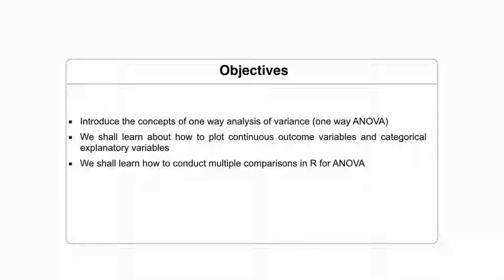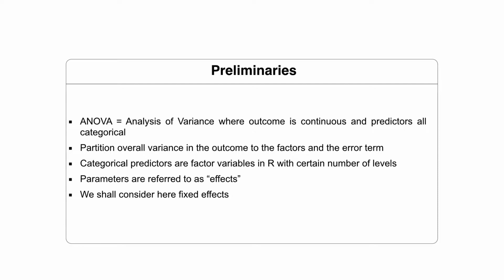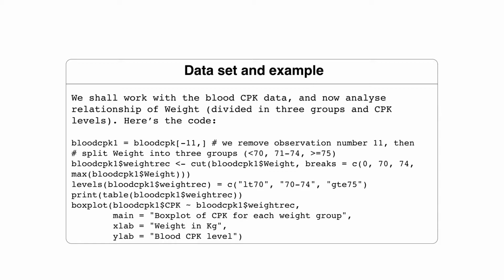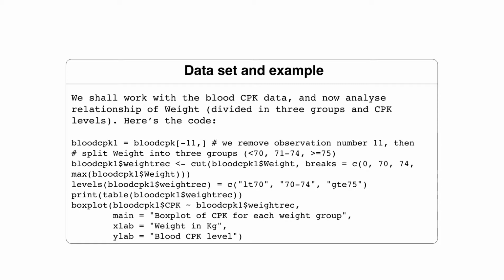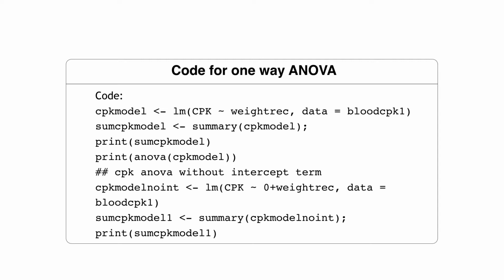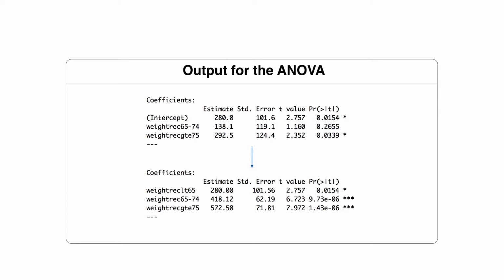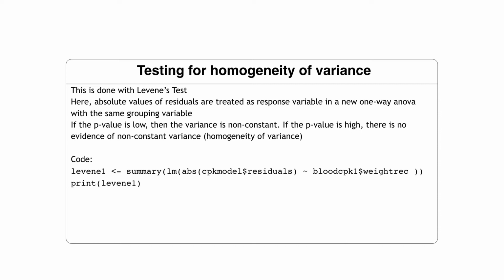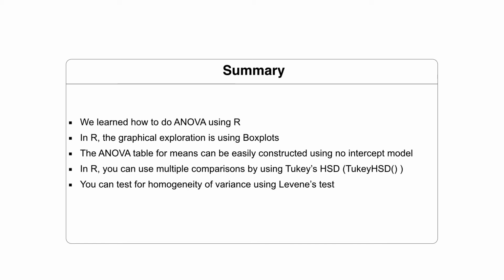R 13 Analysis of Covariance